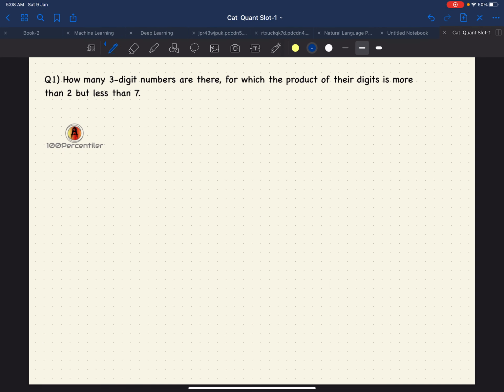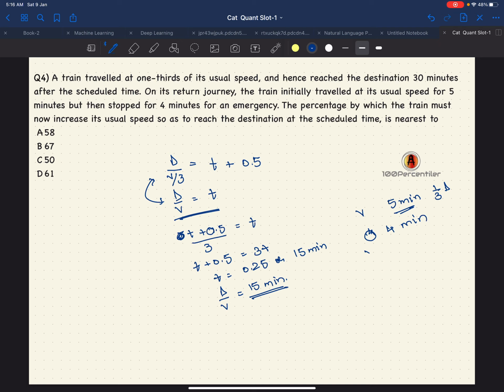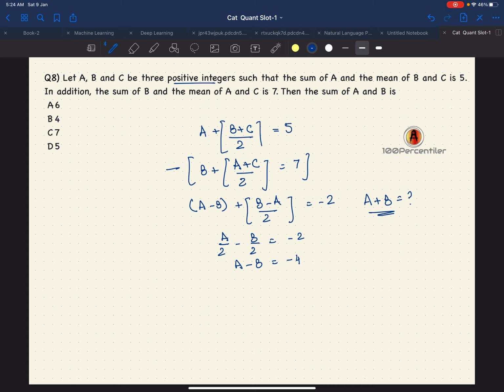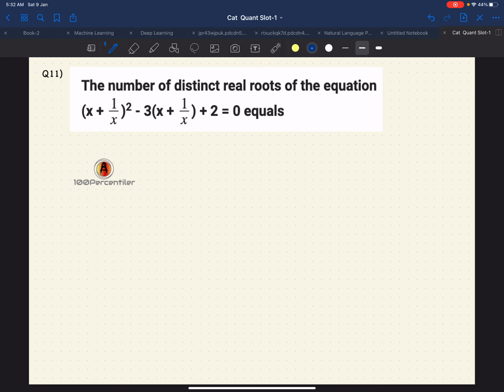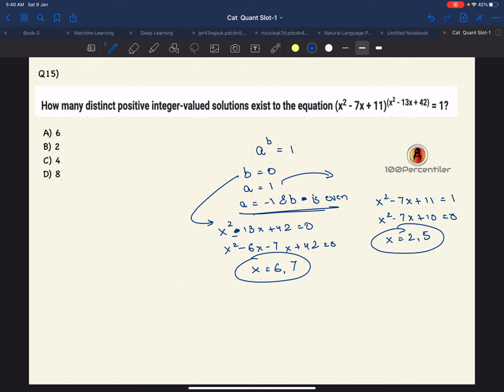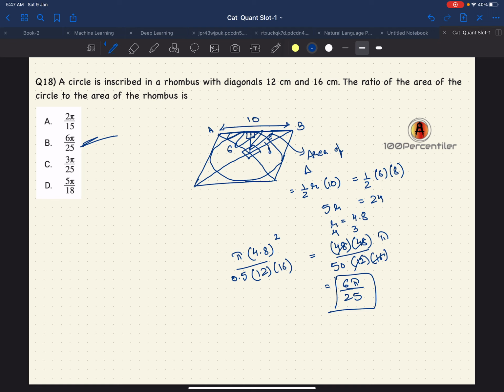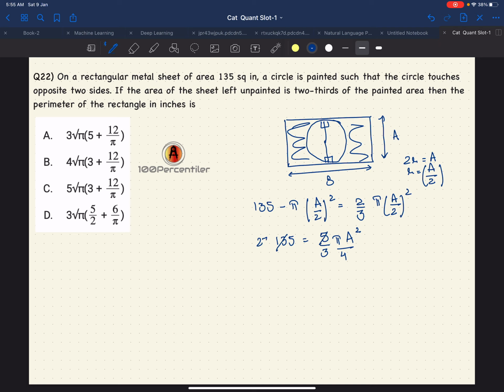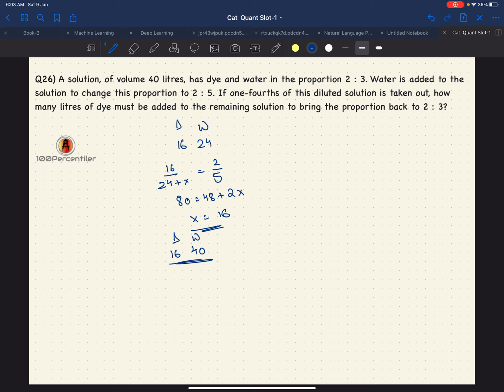CAT 2020 Quant Slot-1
This is a video presented b 100Percentiler group. This is the full attempt for CAT 2020 QUANT Slot-1 Section by a former 100 Percentiler.